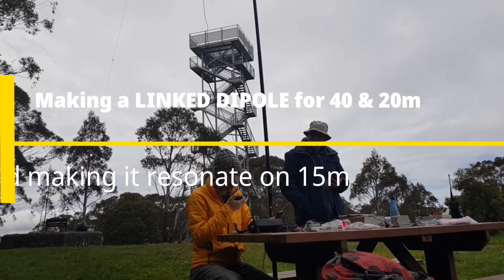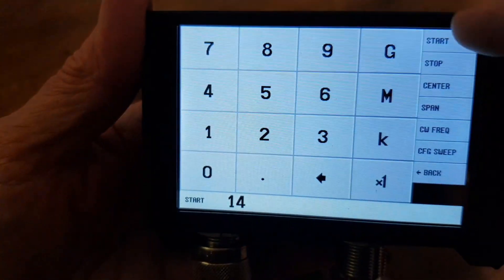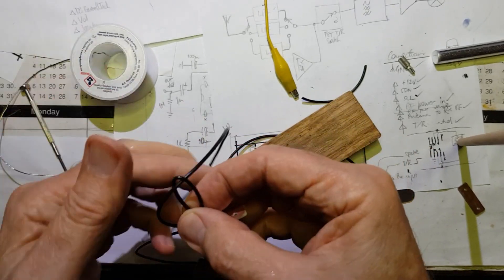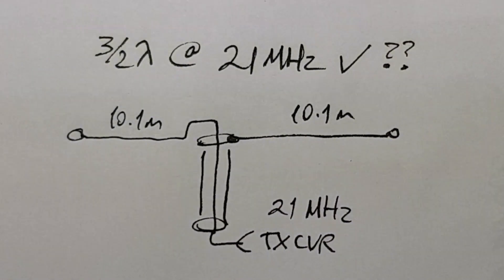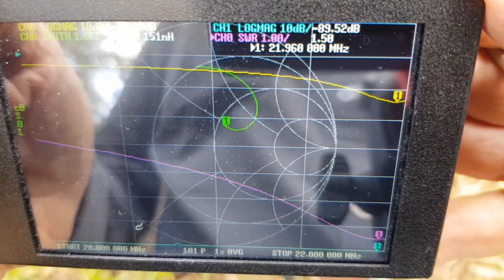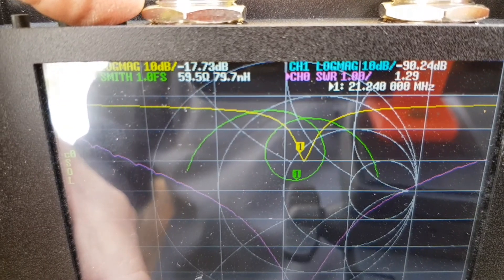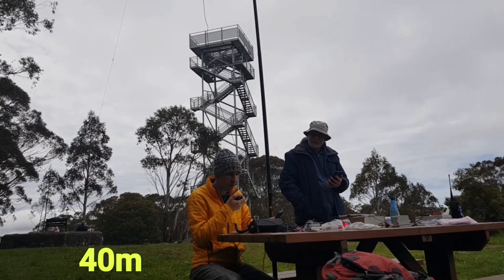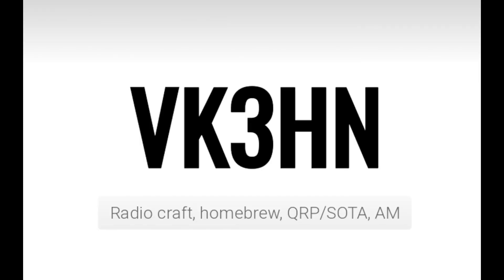Make a 20 & 40m linked dipole (and get 15m for free!)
I make up a linked dipole for 40m and 20m.  Then, I add small air cored 1.1 microHenry inductors at the links to make it resonate on the 15m band, as a 3/2 wavelength antenna.  This is a great solution for homebrew or kit rigs that do not have an inbuilt tuner and need a naturally resonant antenna on all bands.

SOTABeams post on modelling and options for getting a 40m dipole to resonate on 15m: